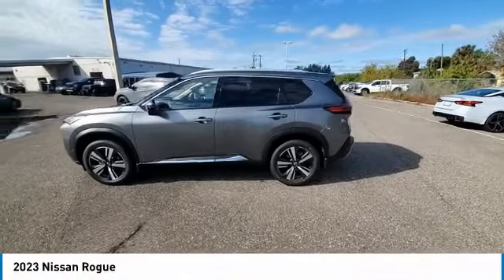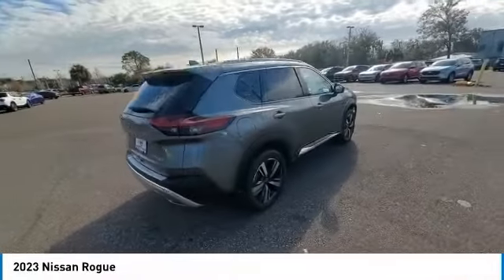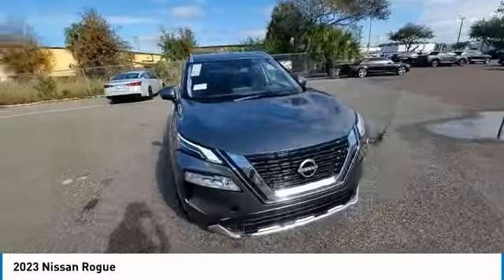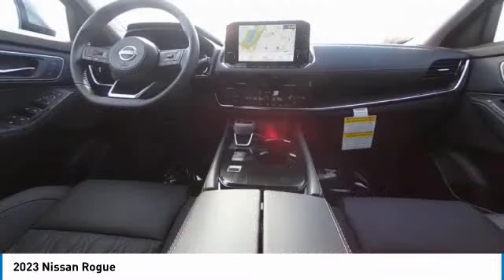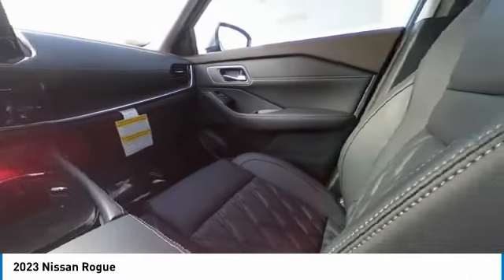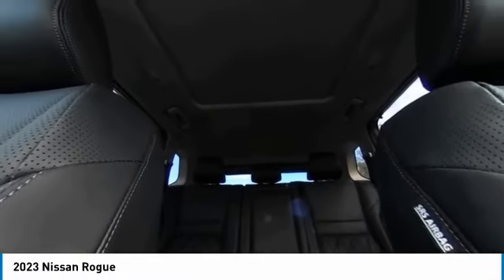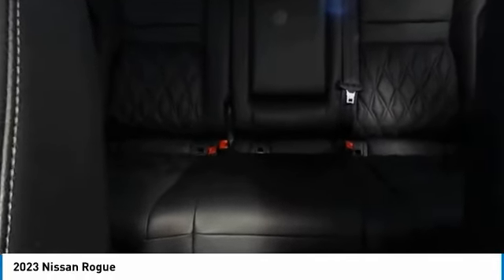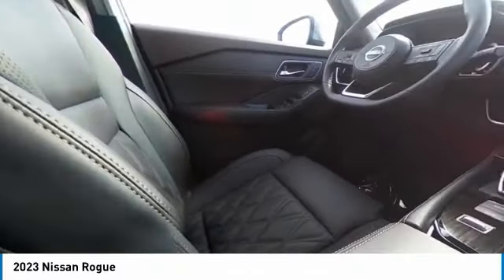2023 Nissan Rogue CNT230330